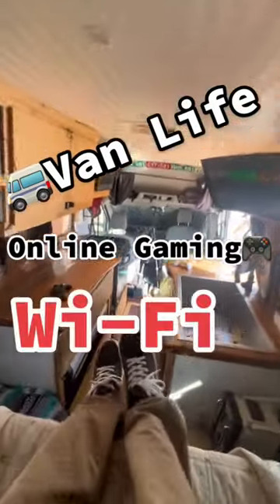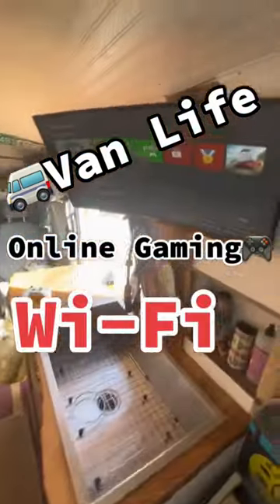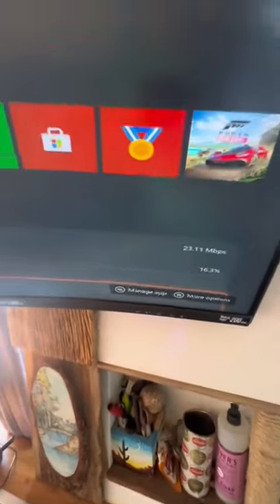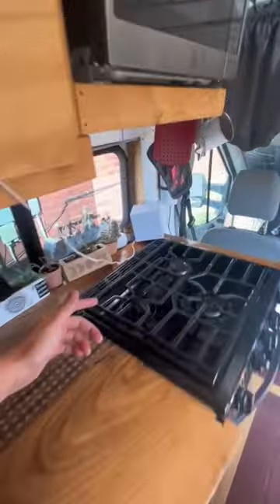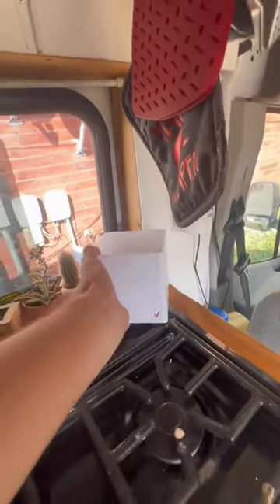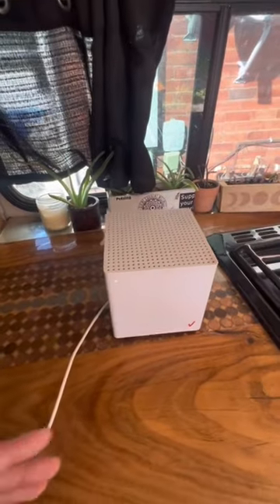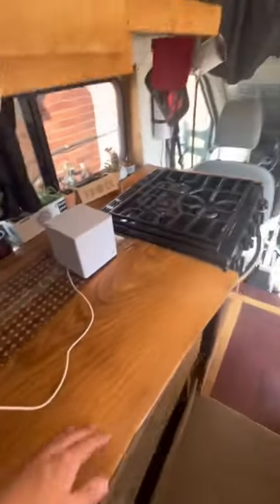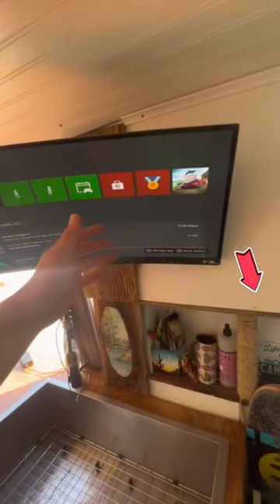Van Life Gaming WiFi Solution.. Up to 1000mbps?!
How to get fast WiFi for Van Life Gaming, better than Starlink? Up to 1000mbps?!